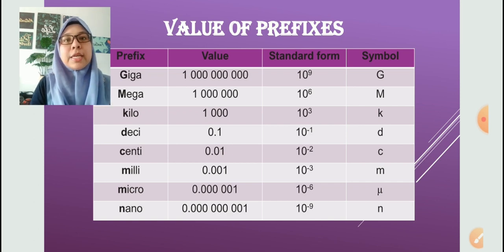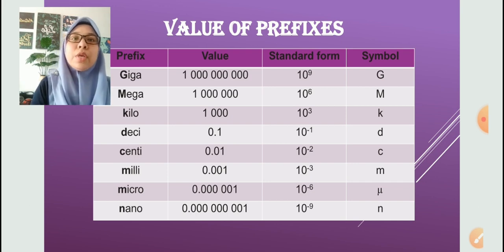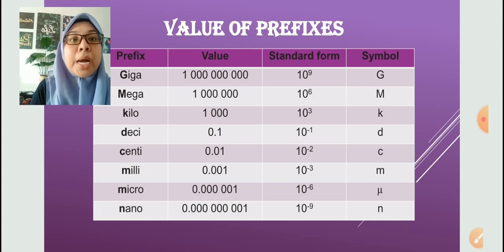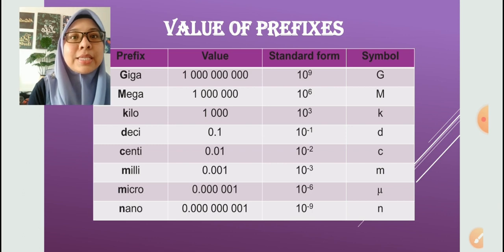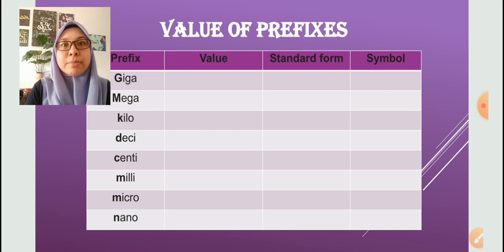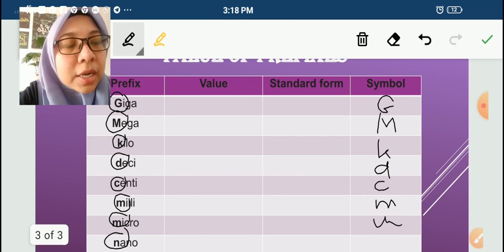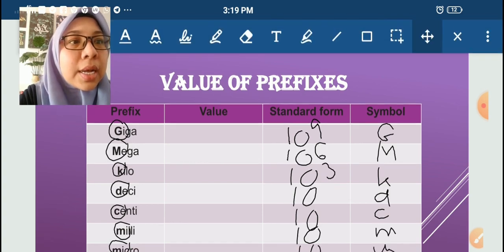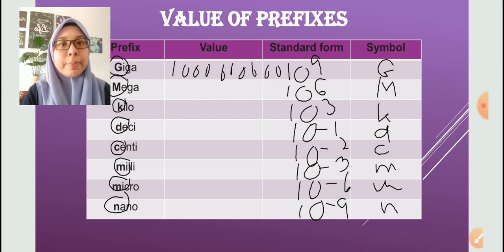Science Form 1: 1.3.2.Prefixes